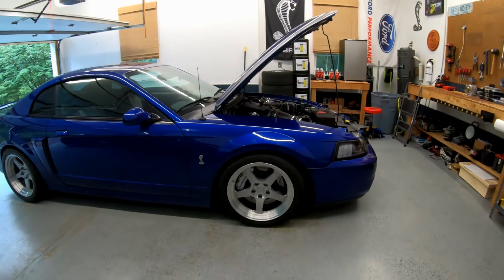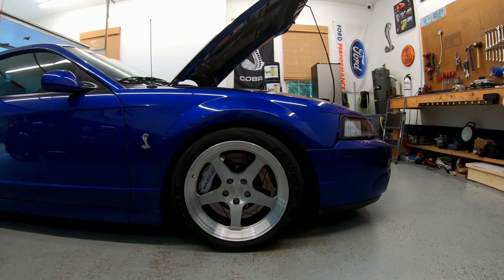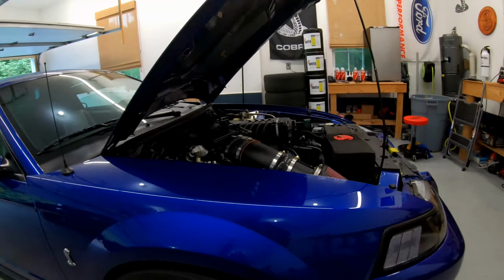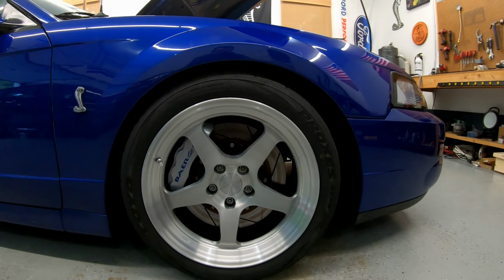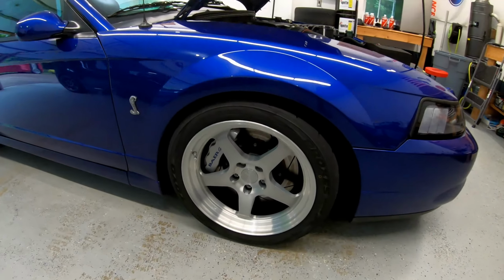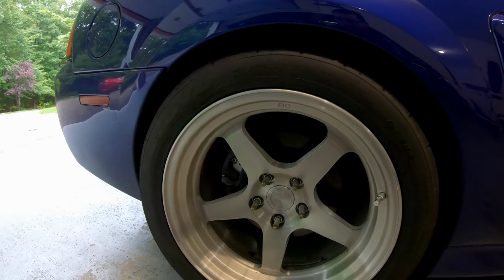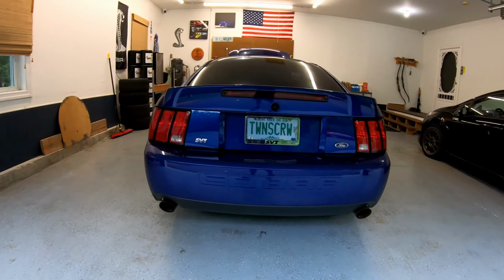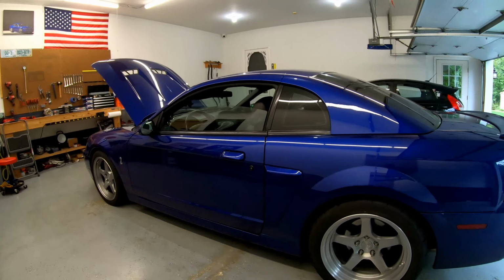Perfect Stance 03 Cobra? Info & Photoshoots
Hey guys,

I've been trying to post more often as of late. I have been getting asked a lot of questions about stance, springs, wheels, ect.

I thought I'd make a video in a rainy day off to help answer those questions. I also included my 2 most recent photoshoots for those who may enjoy it.

2003 Ford Mustang SVT Cobra
Sonic Blue
2.9L Whipple Supercharger Crusher Gen 4
Todd Warren Cams
ARH 1-3/4" Long Tubes
ARH 3" H-Pipe
Bassani 3" Catback
McLeod RXT1200 Clutch